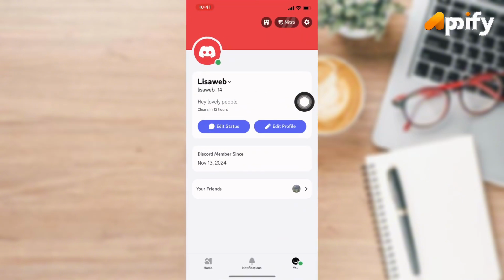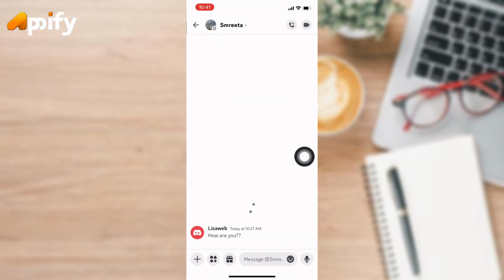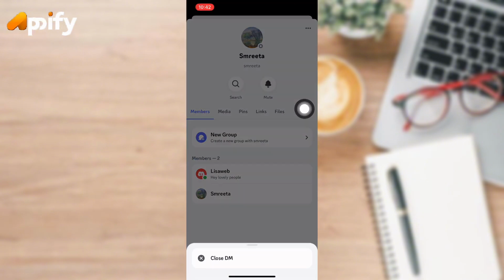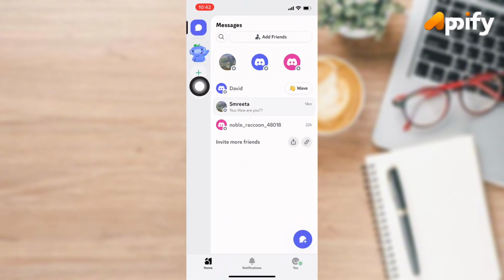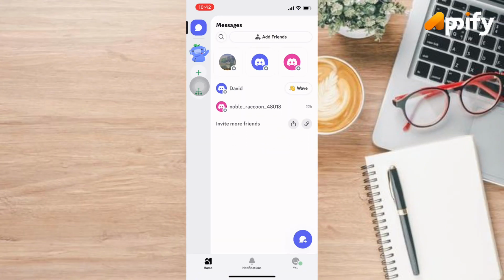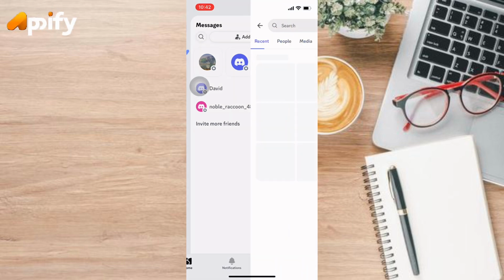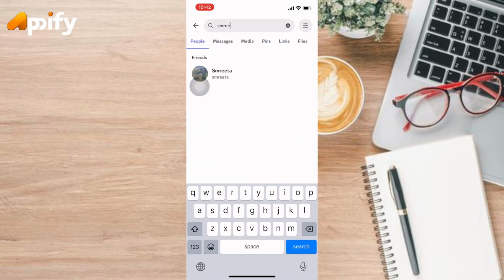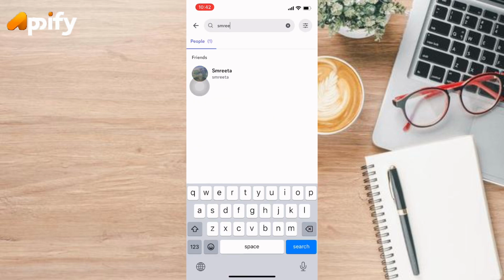How to Delete All Messages on Discord (2024) | Clear Chat History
Want to clear your Discord chat history? This guide will show you how to delete all messages in a specific channel or your entire Discord account in 2024.